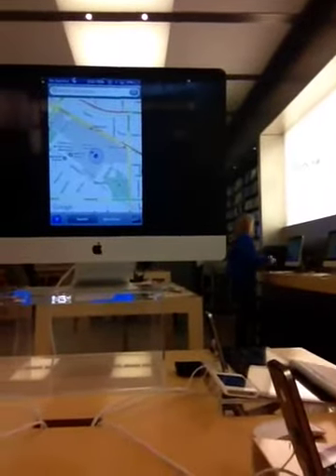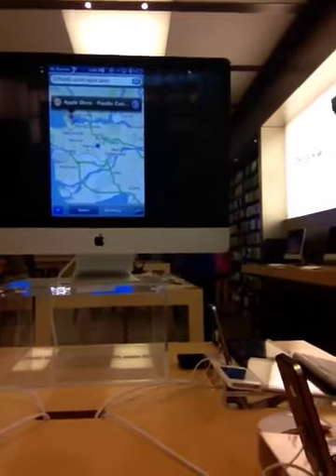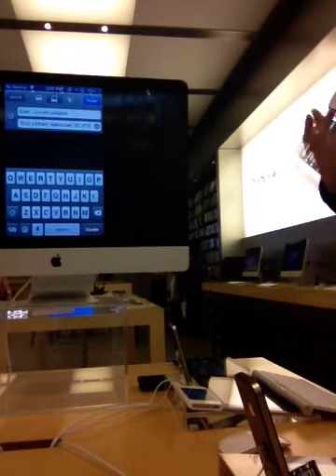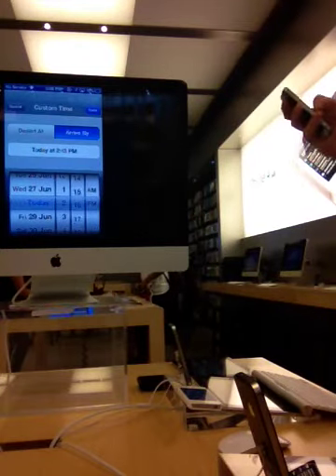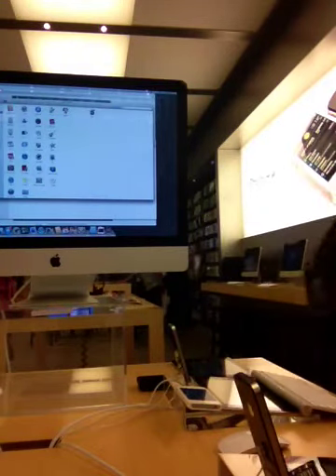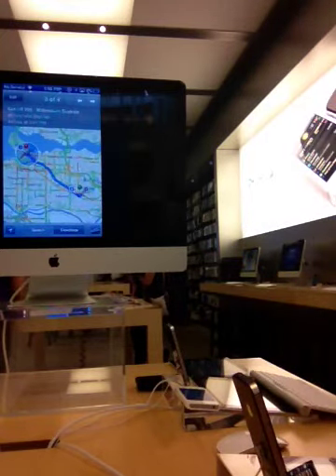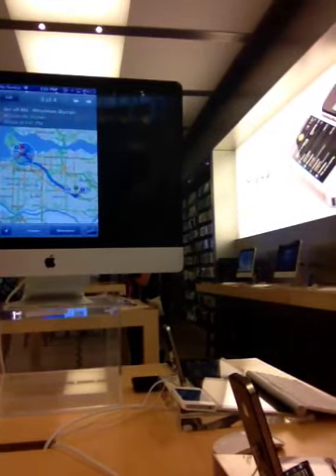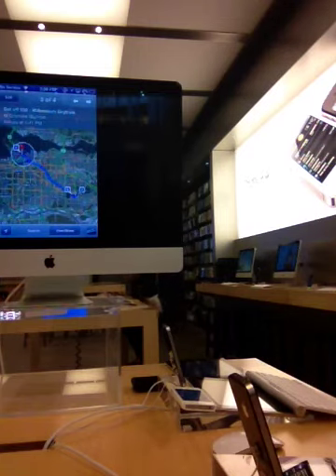More Google map why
iPhone Workshop at Apple Store...apple should get rid of this since they aren't using Google anymore...